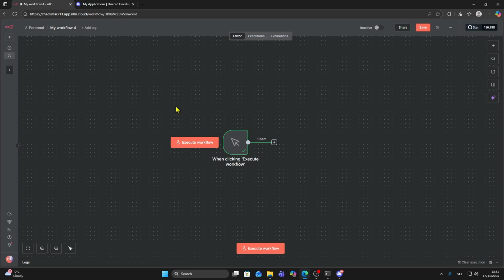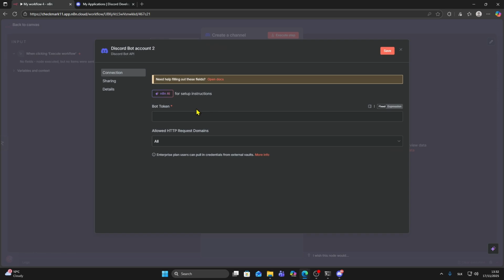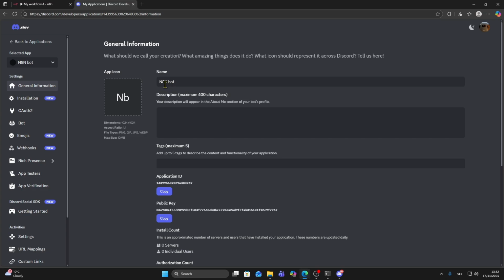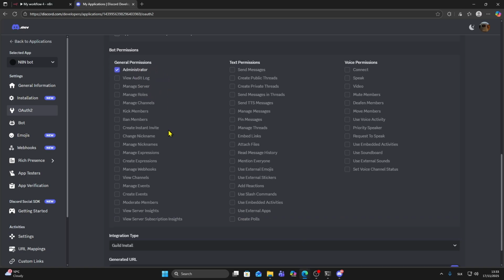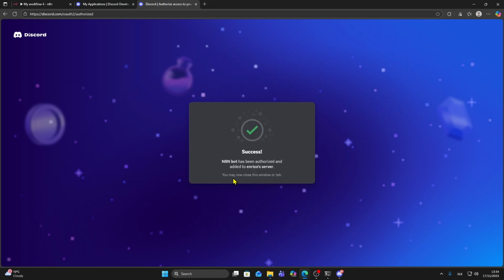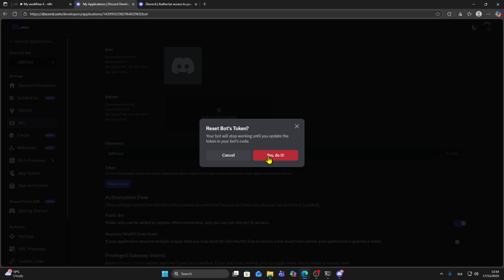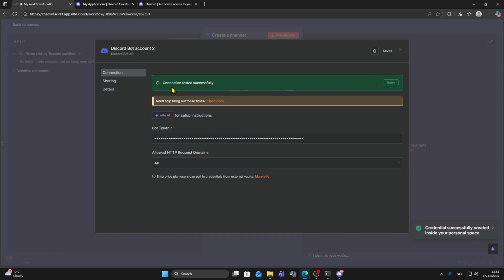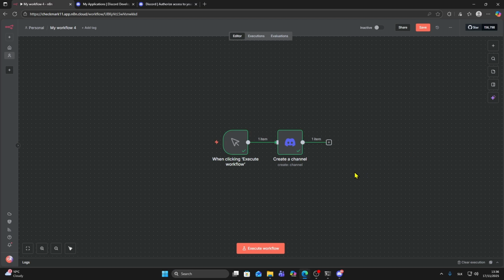How to Connect a Discord Bot to n8n (Full Step-by-Step Setup) 2025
In this video, I’ll show you how to connect your Discord bot to n8n using a simple step-by-step process. You’ll learn how to create a Discord application, set up bot permissions, generate your bot token, add it into n8n, and run actions like creating a new channel. This guide is perfect for beginners who want to automate Discord tasks with n8n.